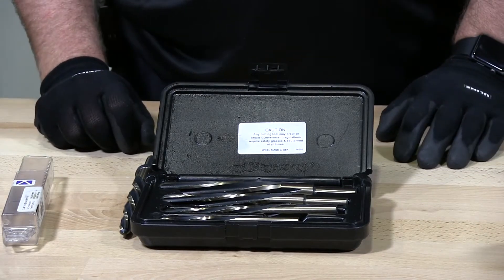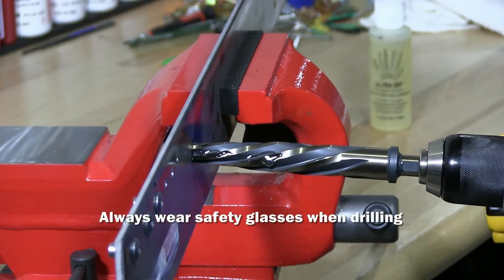Using Car Reamers | Fasteners 101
In this video, one of our resident fastener specialists talks about Norseman-Viking CTD car reamers; both standard and speed types. The specialist demonstrates how to use car reamers and what they are used for.

For some more in-depth information on Reamers, try giving this Norseman-Viking CTD spec sheet a read